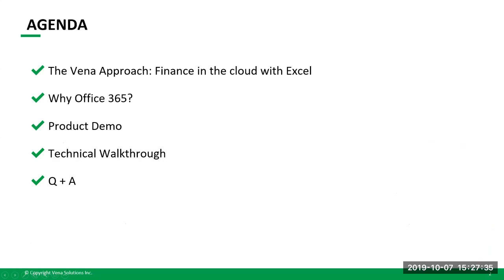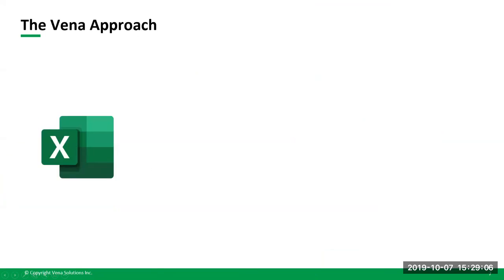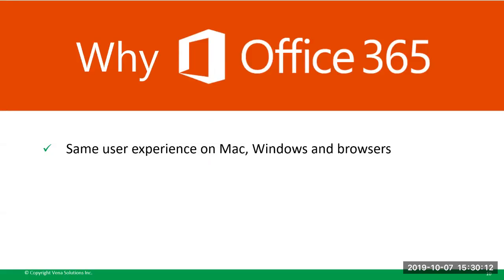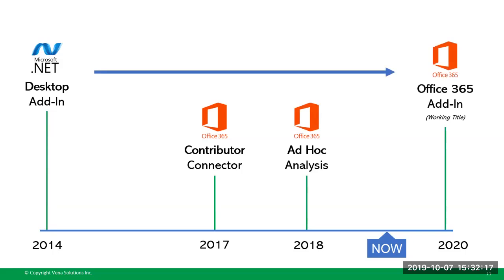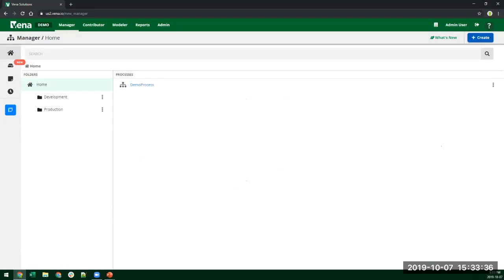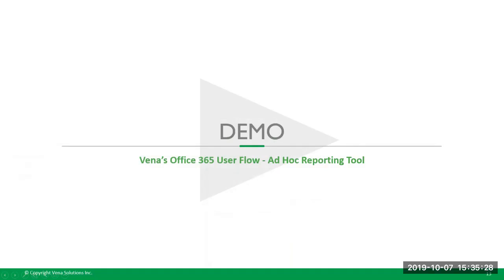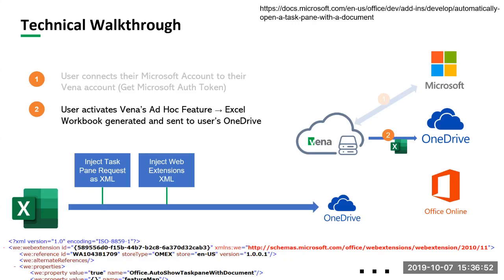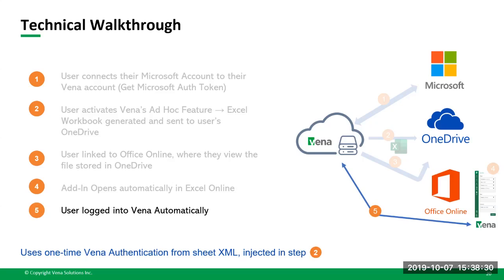Vena Demo: Finance in the cloud with Excel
Jake Armstrong, Product Manager at Vena Solutions, presents their financial management solution for Excel, and how it authenticates and loads a document with minimal steps from the user for a more seamless Office Add-in experience.

*This video is produced by a Microsoft partner and is not an official Microsoft video.